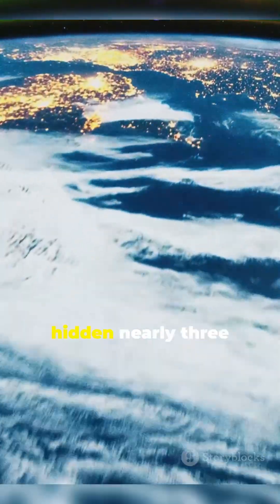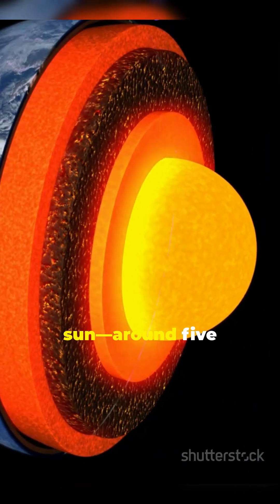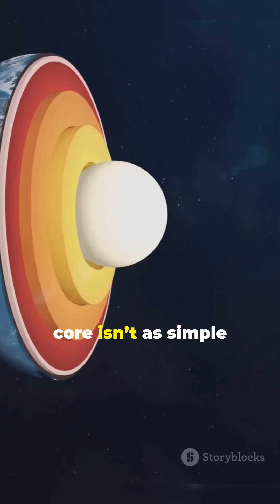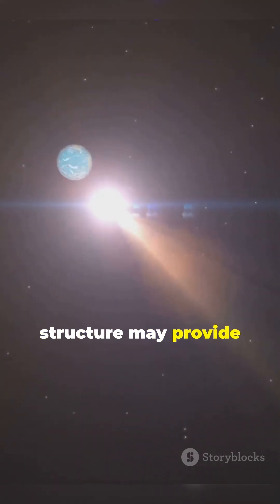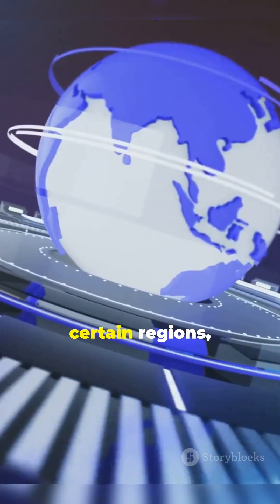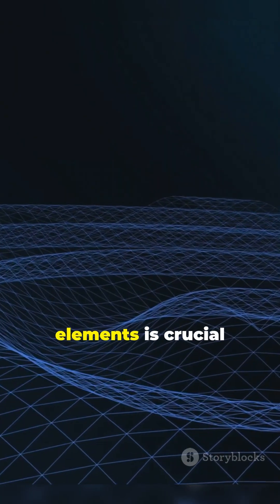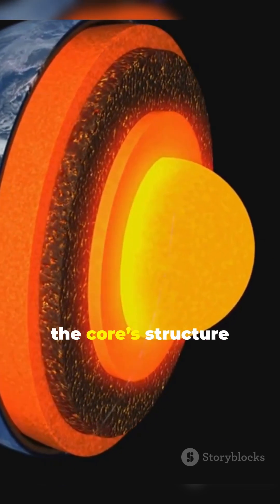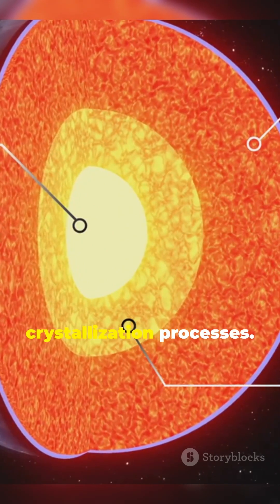What Scientists Just Found in the Earth's Core? Secrets of the Earth's Core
Welcome to LearNew! 🌍 In this video, we explore the fascinating world of Earth's core.

The Earth's core is a mysterious and dynamic realm, lying nearly 3,000 kilometers beneath our feet. Recent discoveries have uncovered fascinating insights about this hidden powerhouse, including its layered structure, the role it plays in generating Earth's magnetic field, and its composition of iron, nickel, and lighter elements like sulfur and silicon.

Scientists are now revealing how the core’s cooling may be faster than expected, potentially affecting Earth's future geologic and magnetic activity. By studying seismic waves and using advanced technology, researchers are decoding the secrets of the Earth's core, shedding light on the very engine that drives our planet.